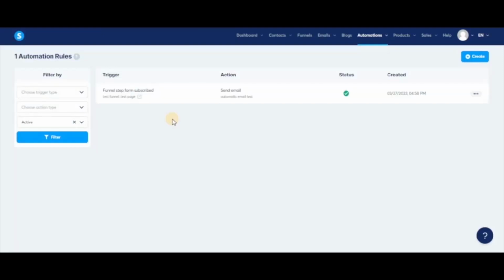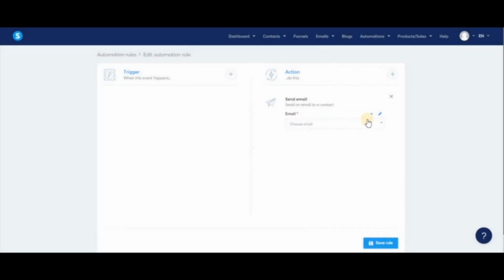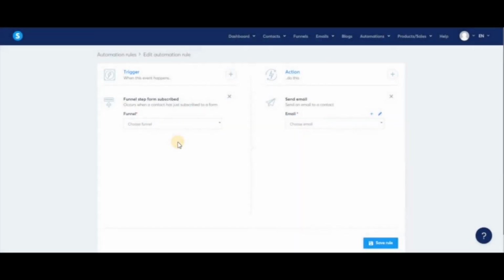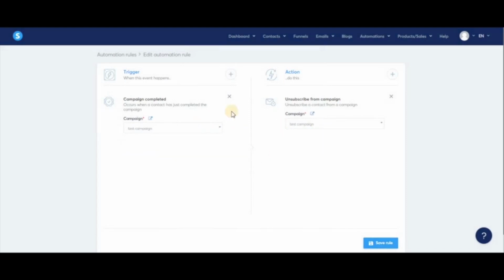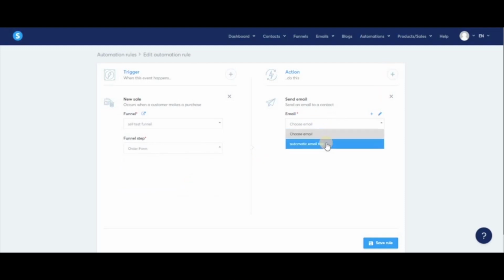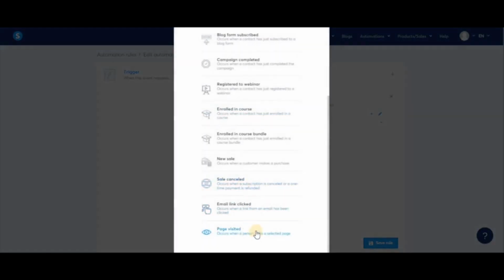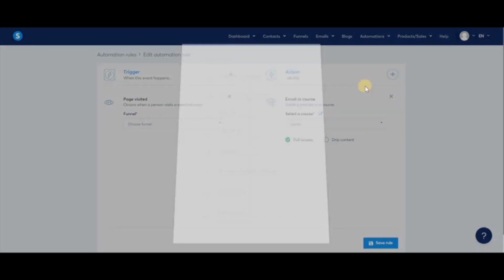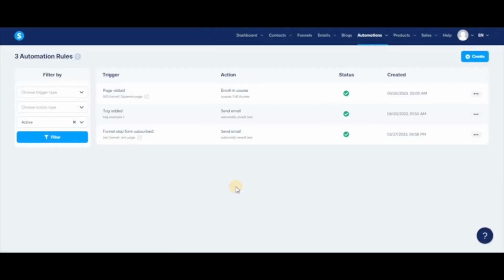Systeme.io Autoresponder | How to Set Up Autoresponder in Systeme.io?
Discover the power of the Systeme.io autoresponder in this comprehensive video!

We dive into how automations can transform our business processes, saving us valuable time and effort.

With two main automation options—automation rules and workflows—we’ll explore how to create effective triggers and actions that enhance our marketing strategies.

Learn about setting up automation rules directly from your funnels or through the main automations tab.

From adding tags to sending emails automatically, we cover essential triggers like tag added or removed, ensuring you can engage with contacts seamlessly.